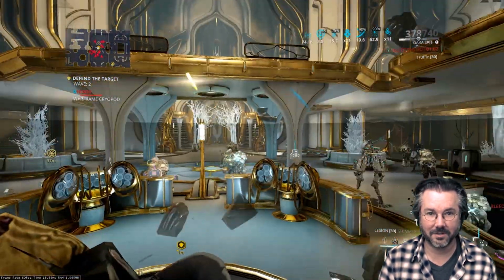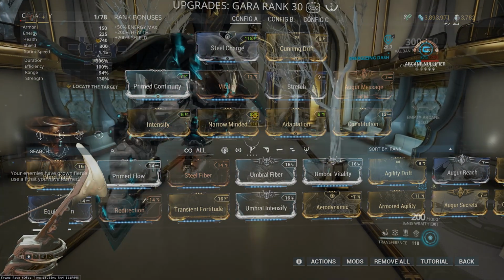Warframe's Steel Path Solo, Defense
Part nine in my video series on how to solo all the difficult bits of Warframe's new Steel Path mode Star Chart. This video covers defense missions on the new Steel Path difficulty but can also serve as a guide for the normal Star Chart version as the only difference between the two is a difference in scale.  This video includes the attendant Warframe (Gara and Vauban) mod loadouts and a complete run from beginning to end. Good luck all, see you in game.